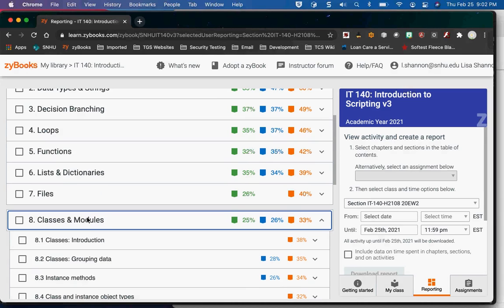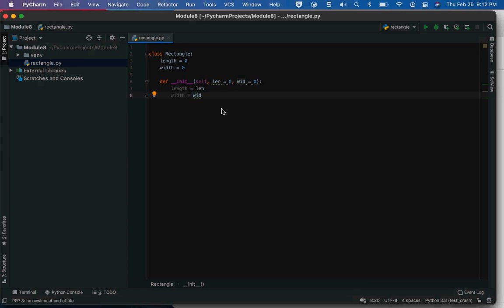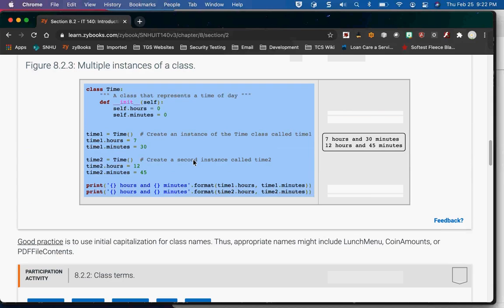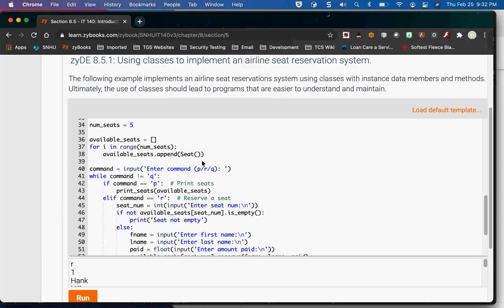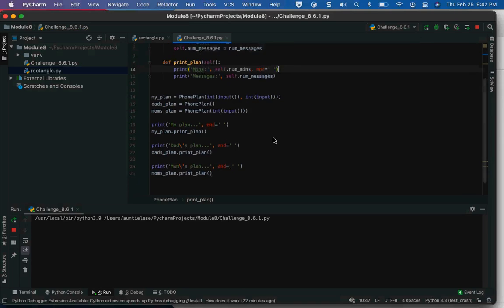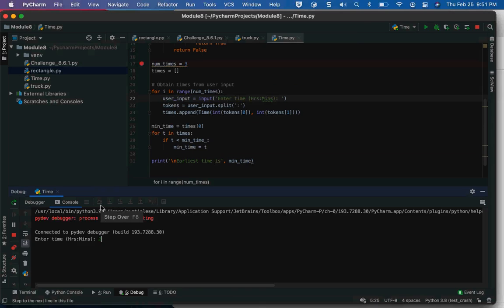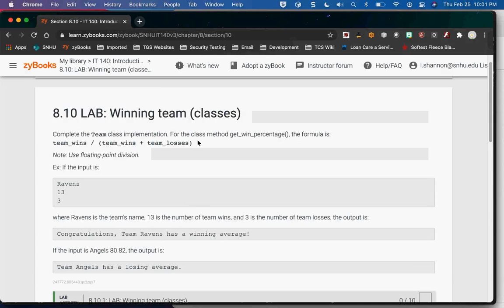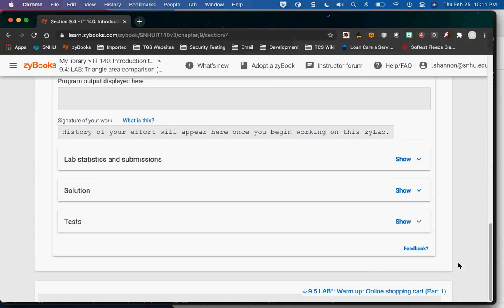SNHU IT140 Module Eight 21EW3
This is a coding session recorded live with my students from SNHU.  The content is for Module Eight, zyBooks.  In addition to the video I have included links to the scripts created during the session.